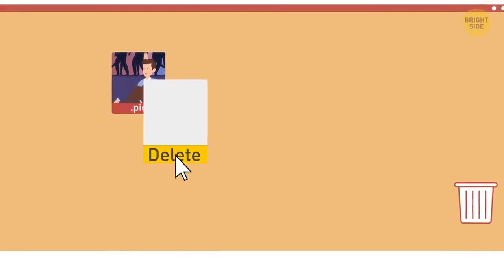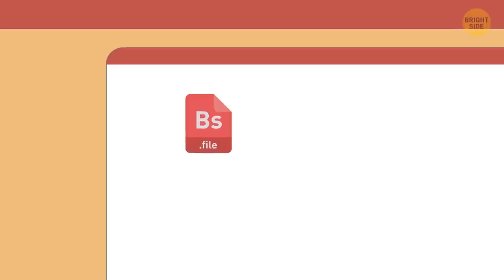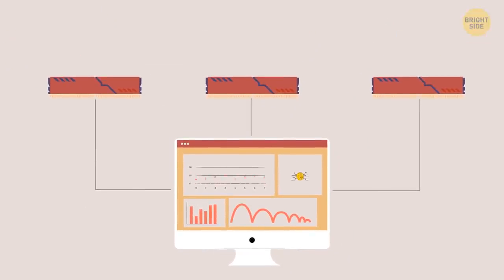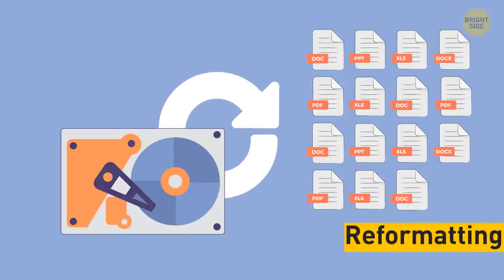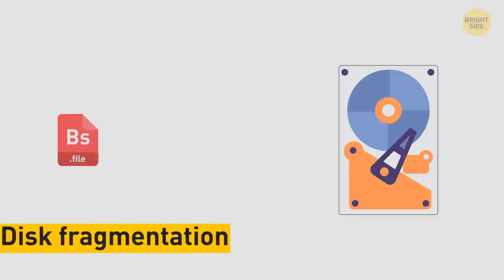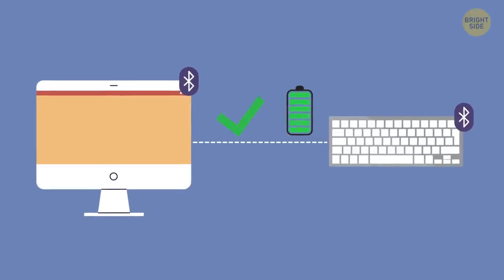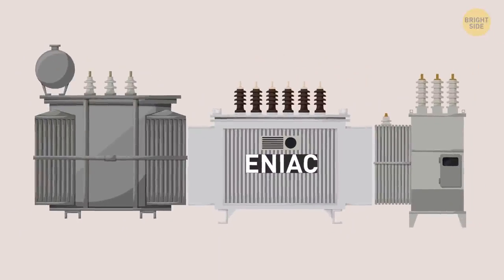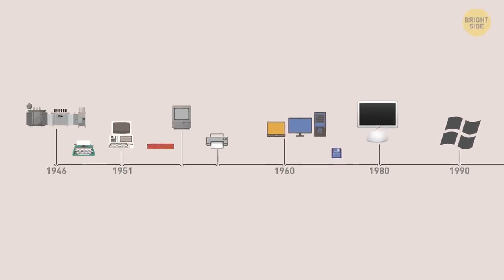NaijaGreen Movies: When You Delete Files, They're Not Really Gone